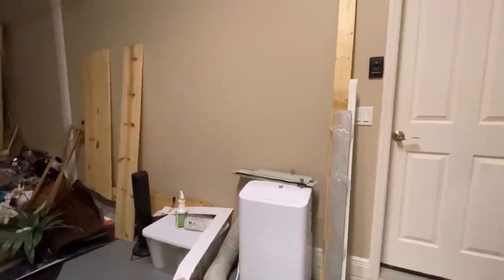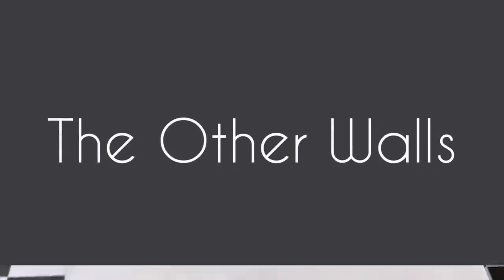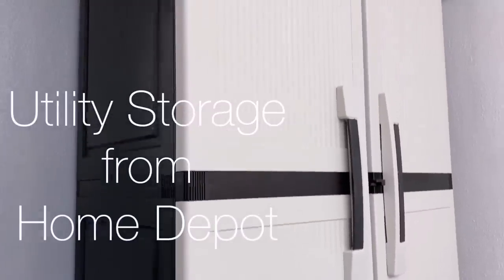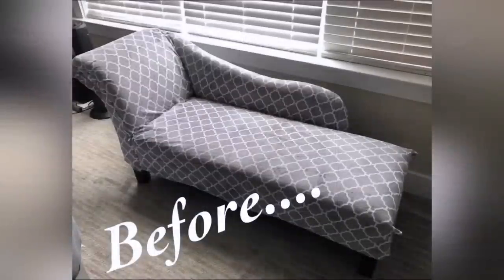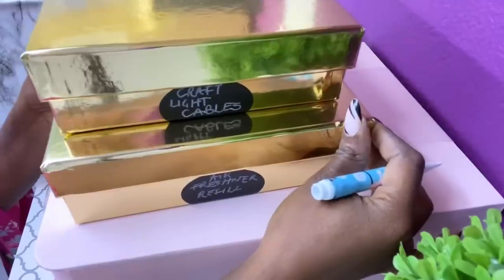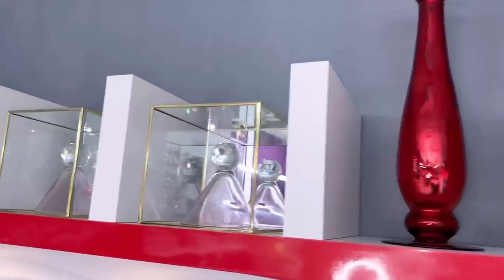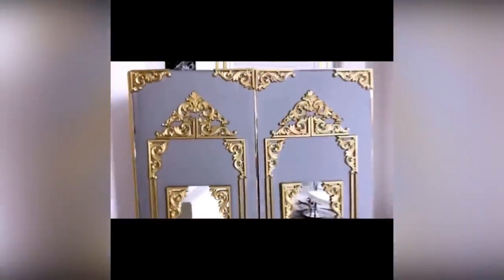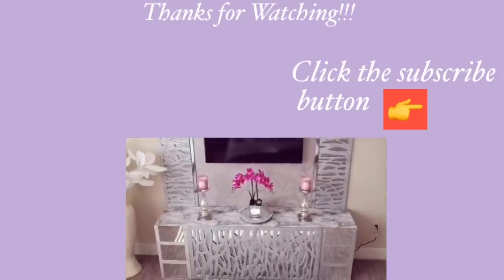5 GARAGE TRANSFORMATION Ideas! SheCave| DIY Garage To SHE CAVE Transformation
What my Garage looks like now that it is a Shecave
It is an inexpensive yet sophisticated Diy That is Quick and Easy to make. It a Home Decorating idea that adds Uniqueness to the overall Decor in the Home. It is a Quick and Easy Way to Create a Statement Piece for the Home.

Here are the items used:
Rotating Mop
Peel and stick black and white
Bar Wall 3D panel
Bar Marble Top
Remote Control Bar Light
Hexagon peel and stick mirrors
Power Tower (usb ports and charging)

Extra bright Led Garage light
Heavy duty Remote outlet switch with remote Control

Marilyn canvas
FUR BENCH STORAGE

OTHERS:
Construction adhesive
Gold spray paint
Wood

yoduvh_diy